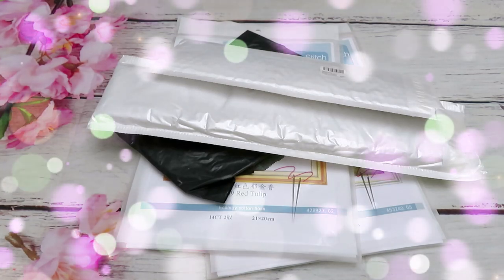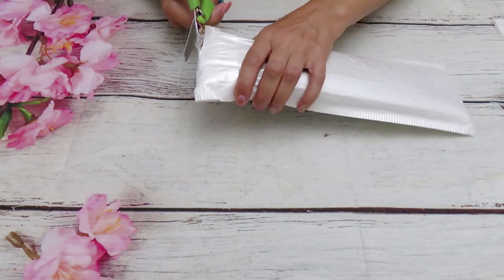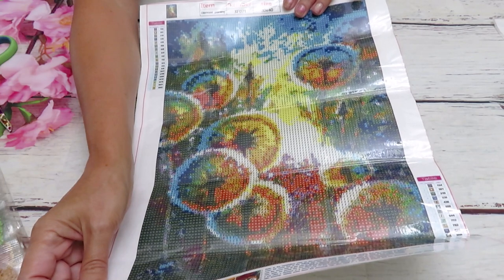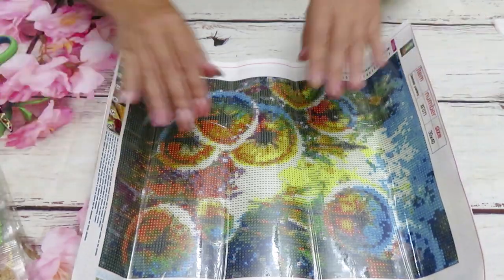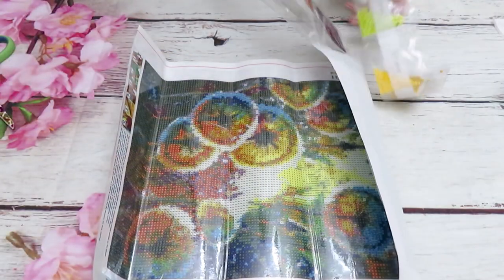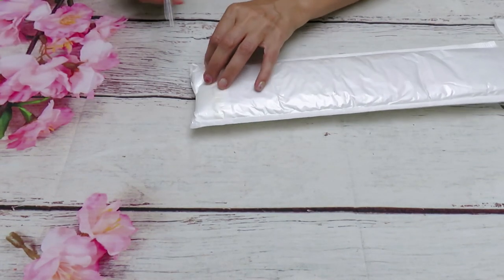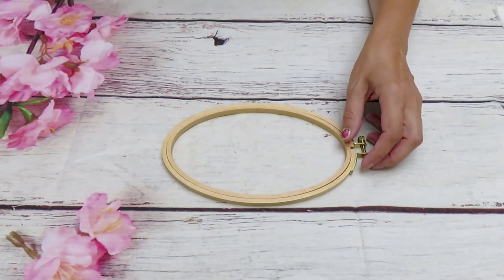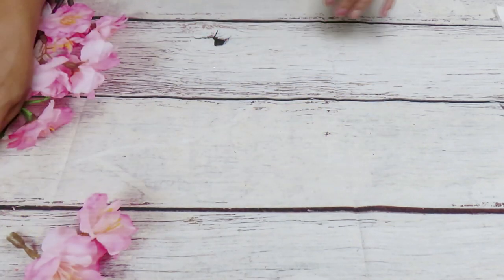Paintsomeway Product Review Diamond Painting And Cross Stitch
Beautiful unboxing/review we have today from Paintsomeway.com . Please check out the links under this video
Links To the product:
 DISCOUT CODES:
DPCLUBS  NAT15OFF
EVERYDAYECRAFTS - Love10OFF
FGNORMAL - Nataliya10OFF
NEWHOMY - Lovecraftforever  save 6%
Craftsyart - NATALIYA6%OFF